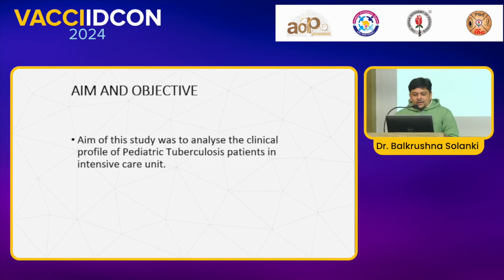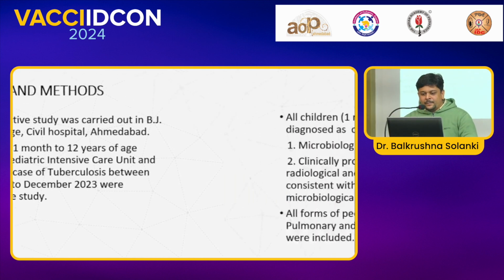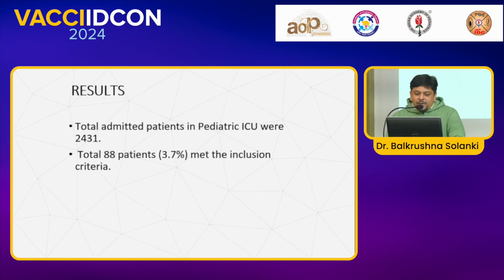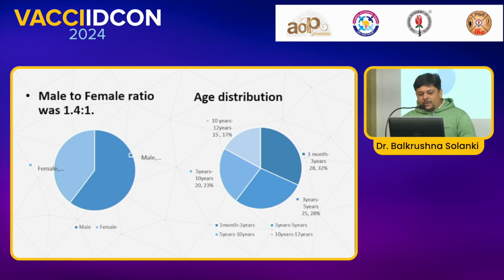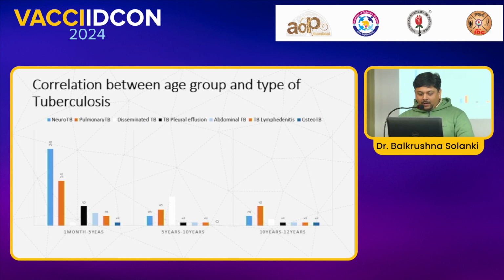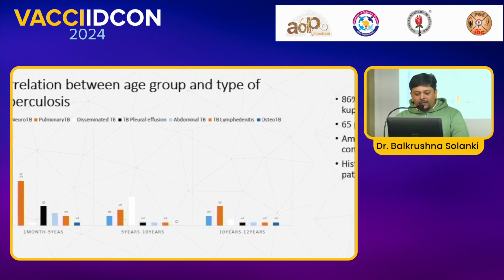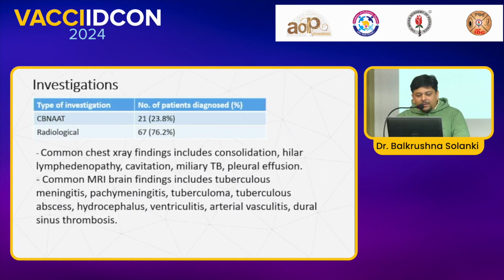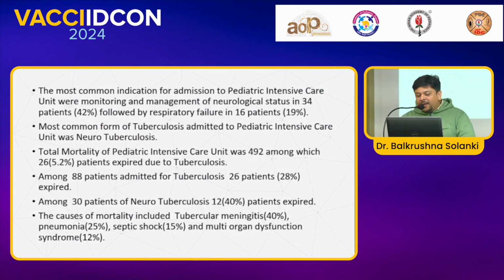Day 1 5 Oral papers